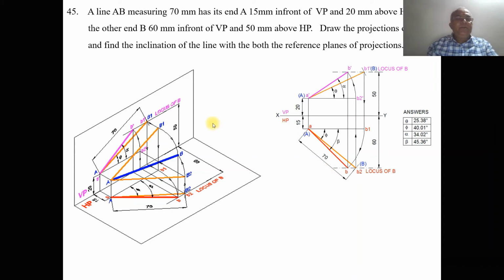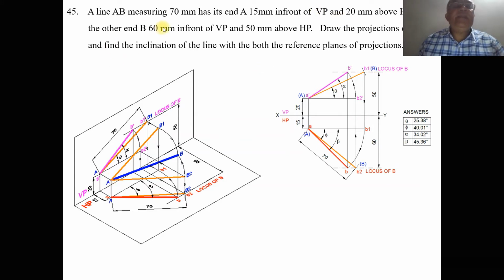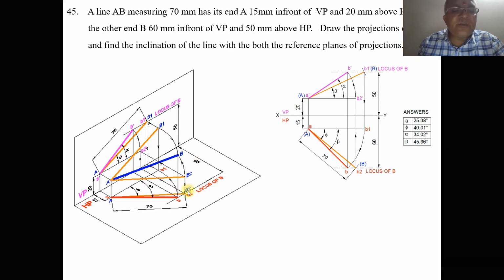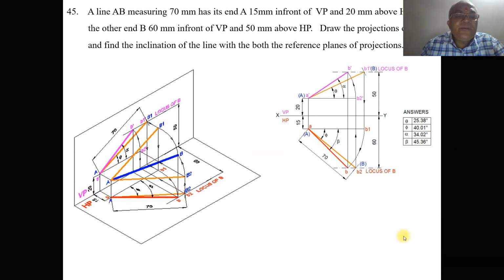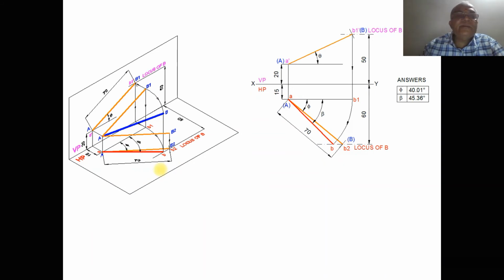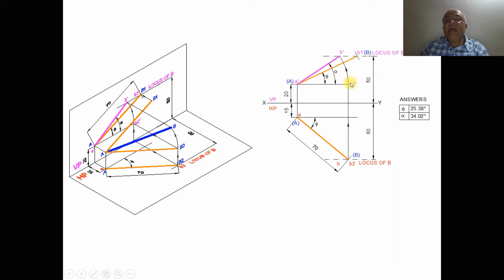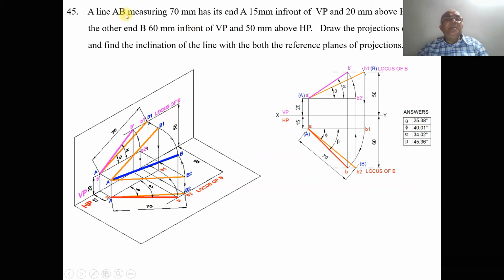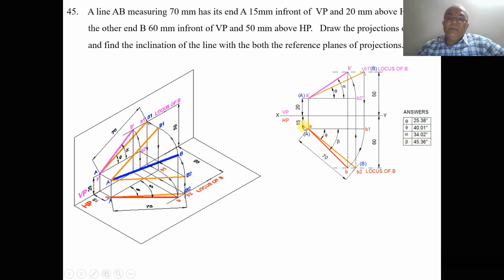P 45 ANALYSIS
Locus and True length is given